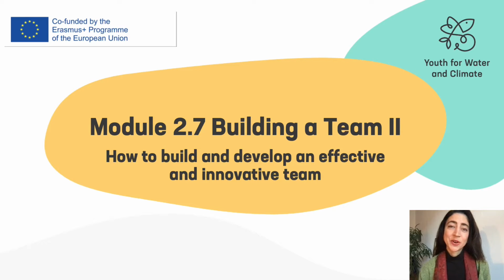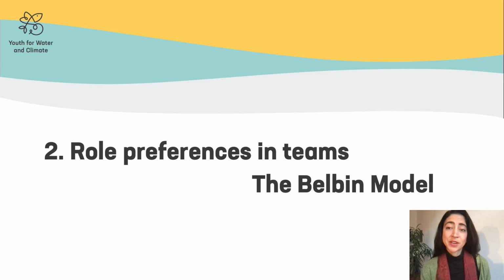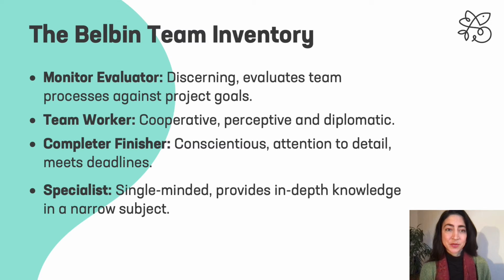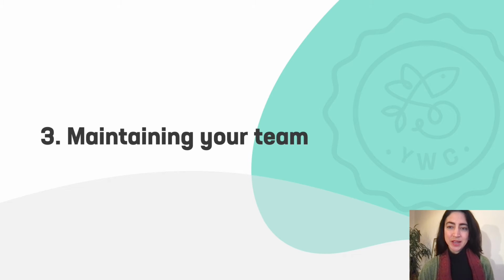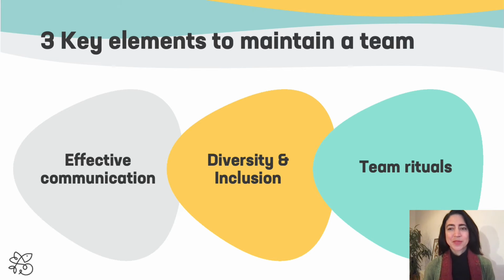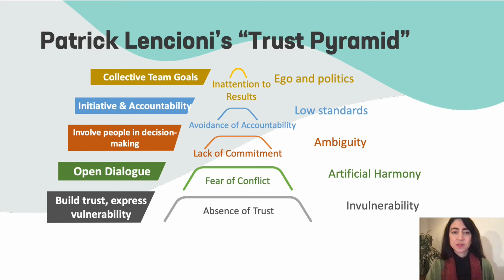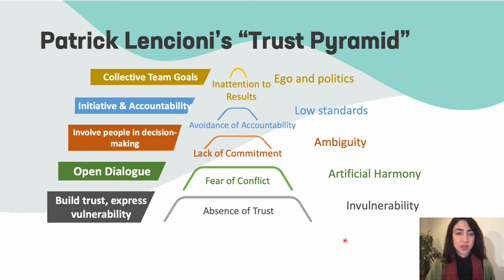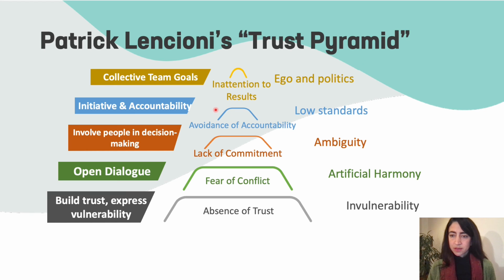2.7. Building a team II